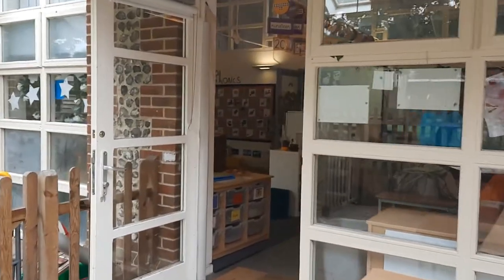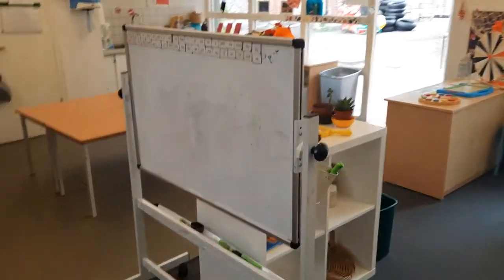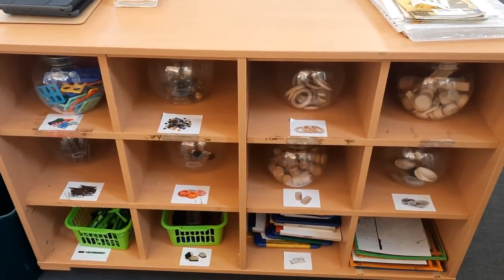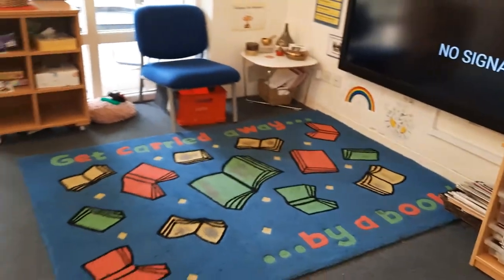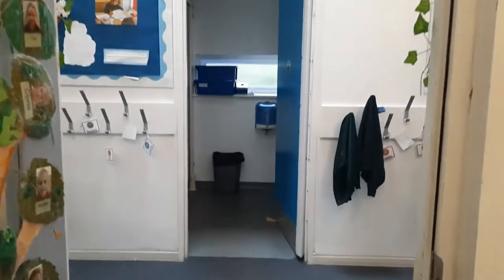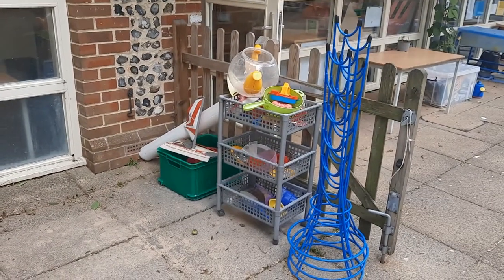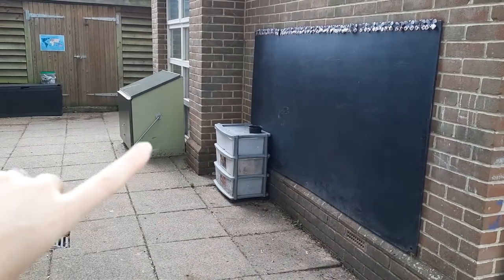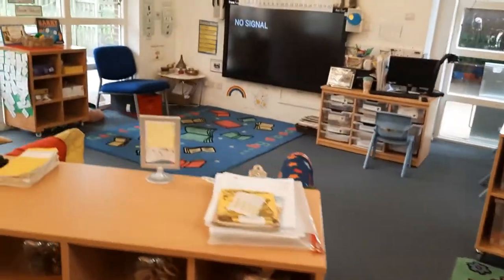Ash Class Tour 2021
A quick tour of Ash Class for our new children starting in September 2021!